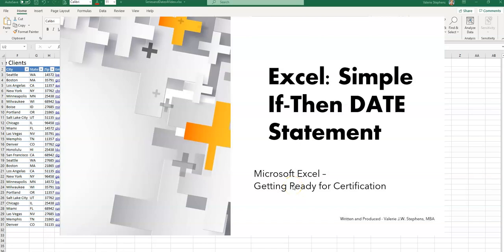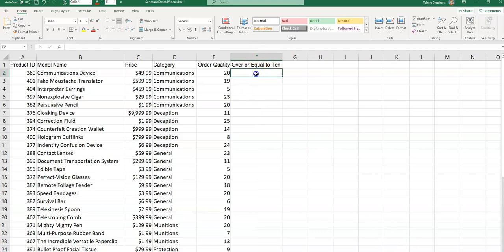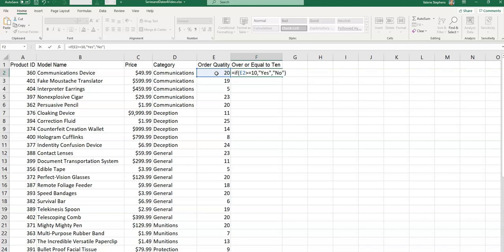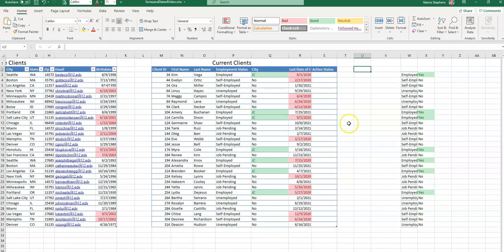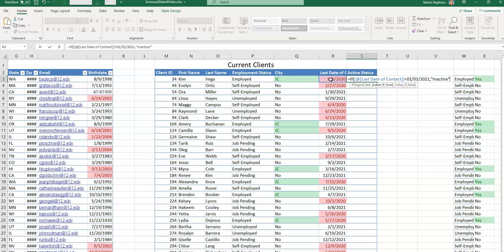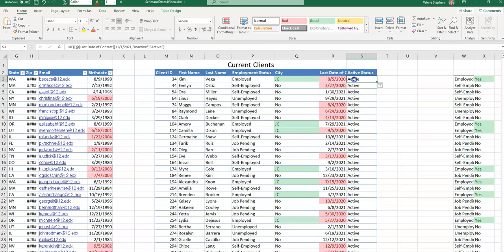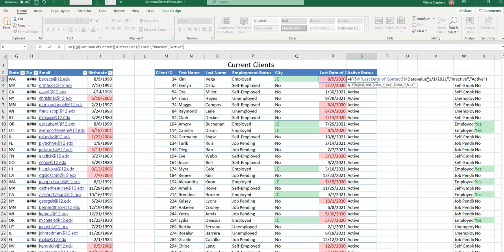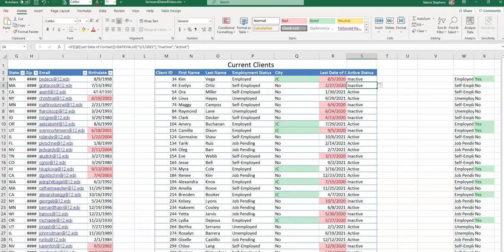Excel: IF THEN DATES